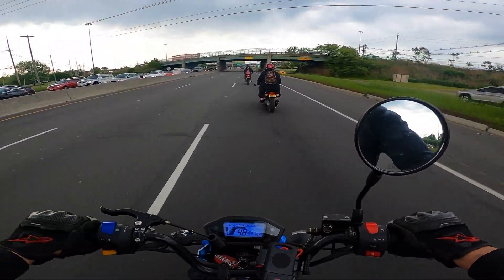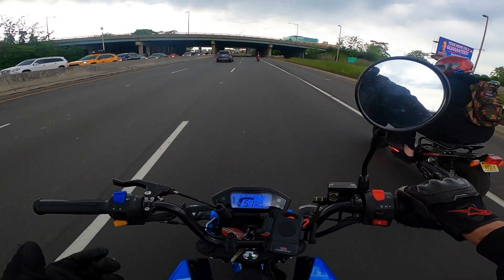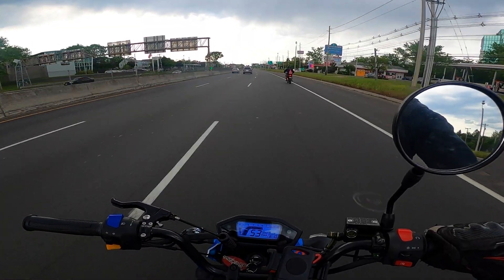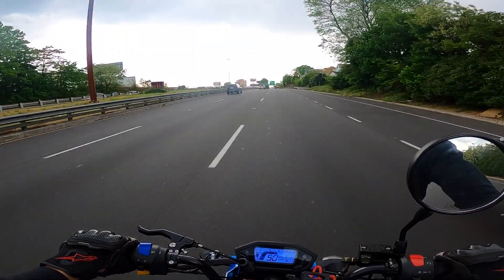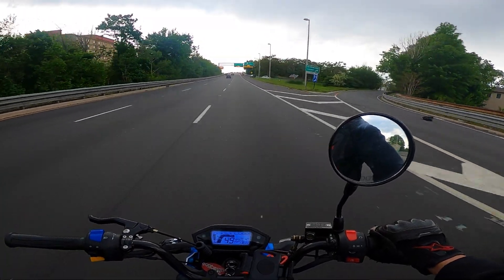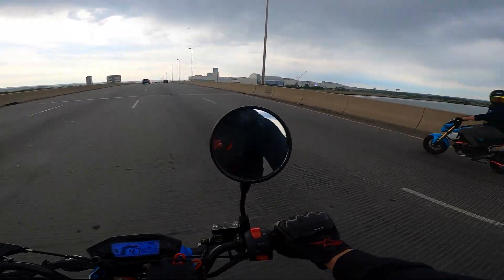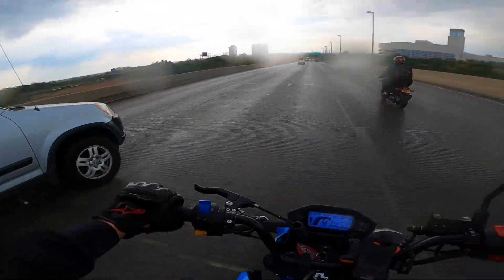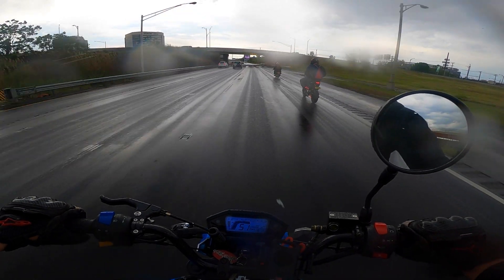Can You Ride a Grom Clone on the Highway?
Can you ride a grom clone on the highway? Watch the video to find out.

My Bikes:
2005 Suzuki GSXR 1000
2003 Yamaha YZ250
2020 Boom Vader

My Car: 2013 Ford Mustang GT